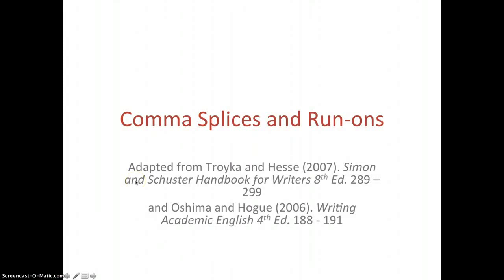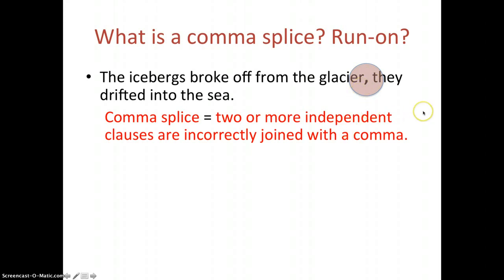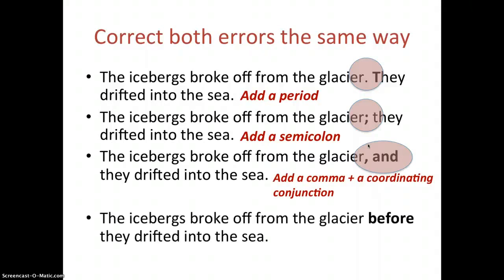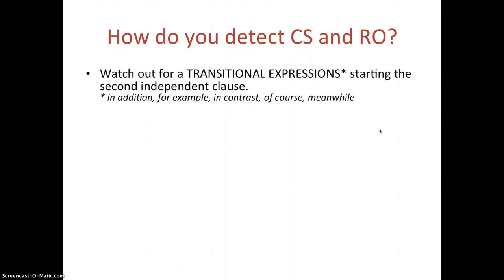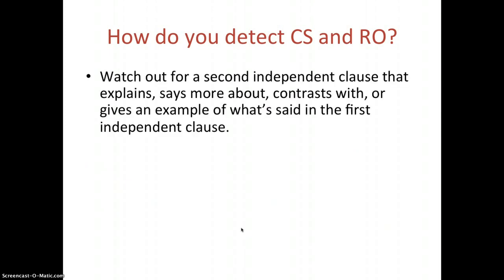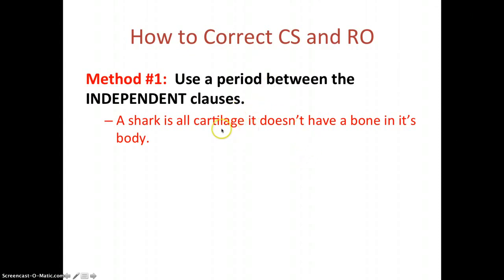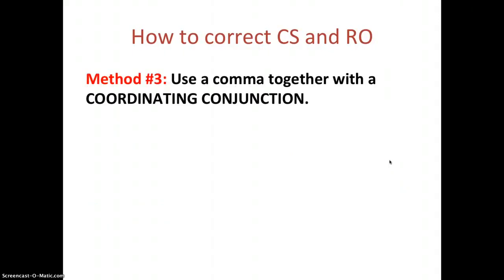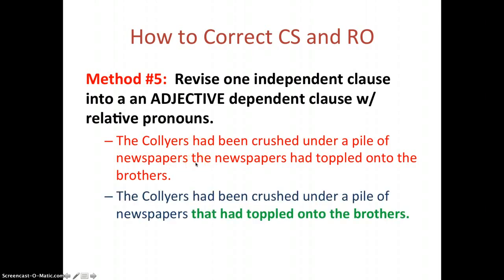Comma Splice and Run-on Errors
This video explains what comma splice and run on errors are and how to fix them